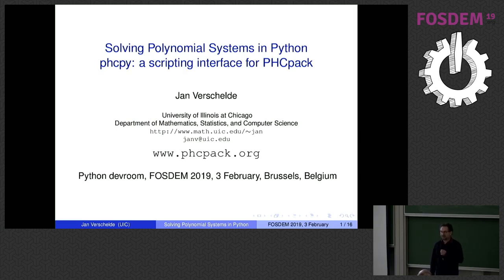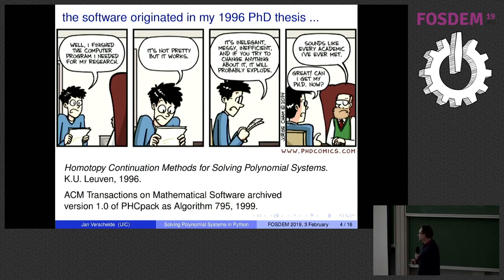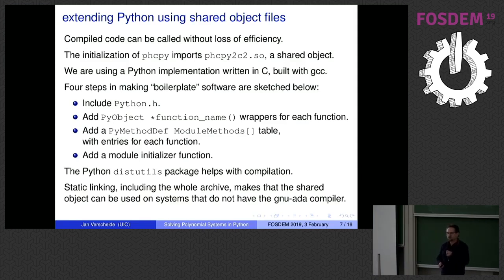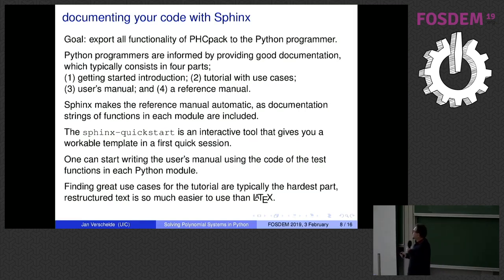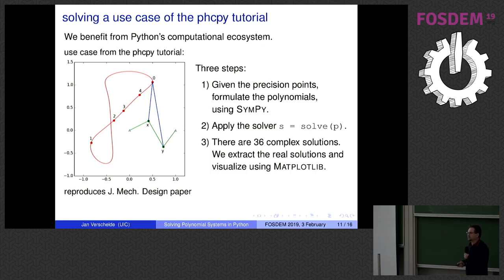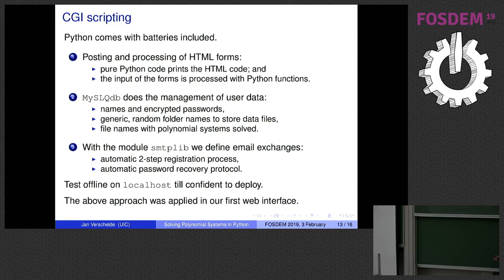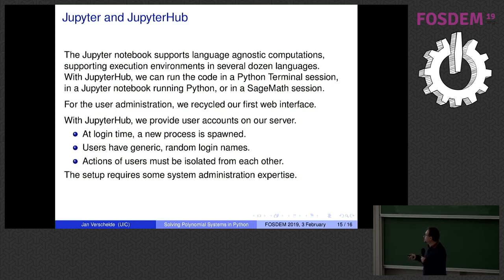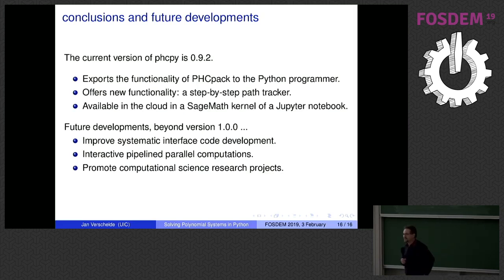Solving Polynomial Systems in Python phcpy: a scripting interface for PHCpack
by Jan Verschelde

PHCpack is a software package for solving polynomial systems
with homotopy continuation.  The talk will tell the story of
the development of phcpy, a scripting interface for PHCpack,
which has been under development for the past five years.
One result is the availability of the software in a Python2,

(github repository) PHCpack is a software package for solving polynomial systems
Working on phcpy involved the following activities:
(1) Accessing code in a shared object file from Python.
(2) Documenting the code with Sphinx.
(3) CGI processing, managing user information and user data.
(4) Making the code available online with JupyterHub.
The presentation will provide examples of the expertise
acquired for the four tasks mentioned above.